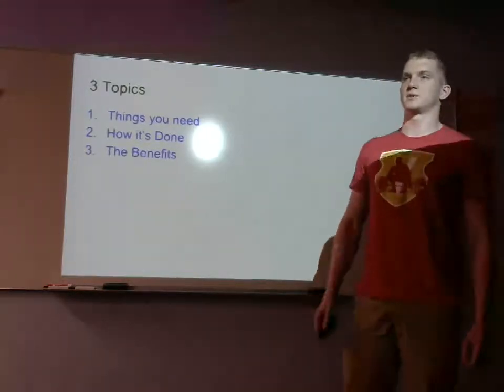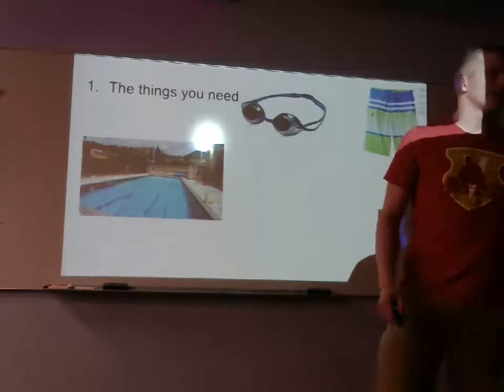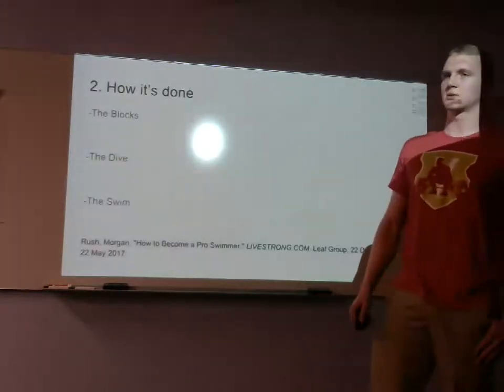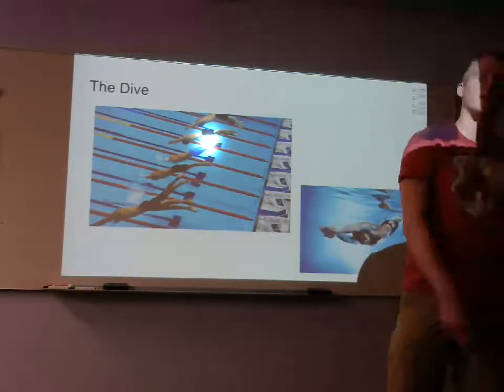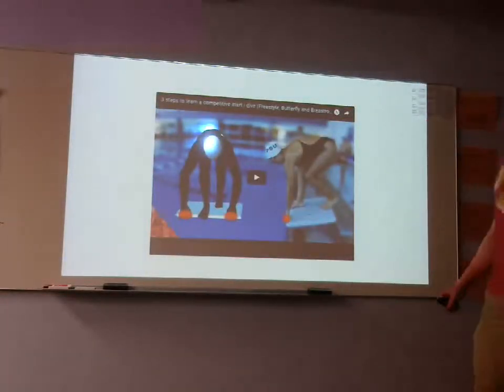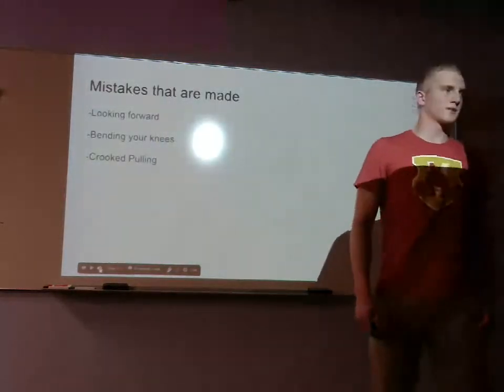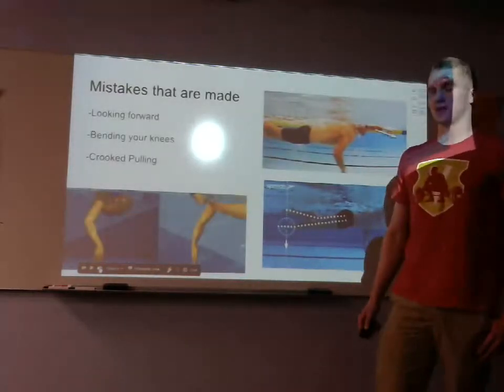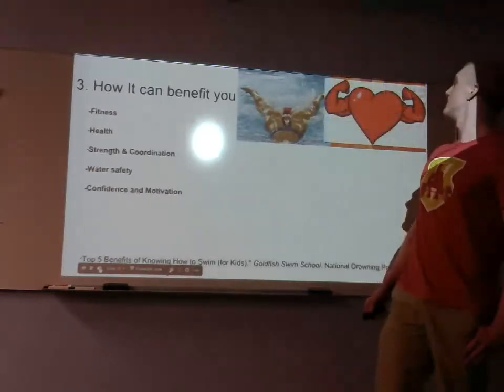Cole Gallo: Demonstration (How to Freestyle Swim)